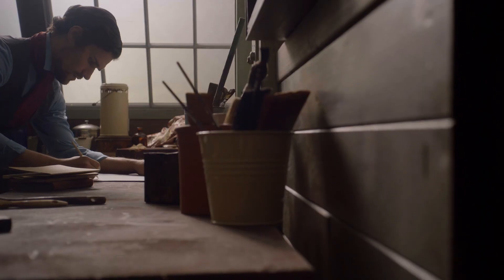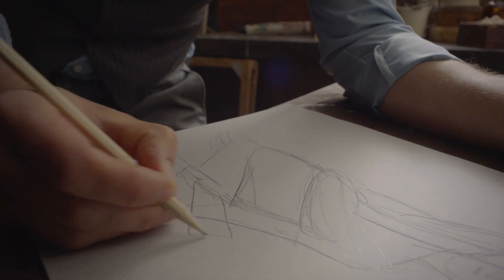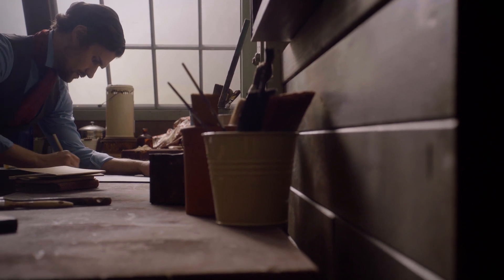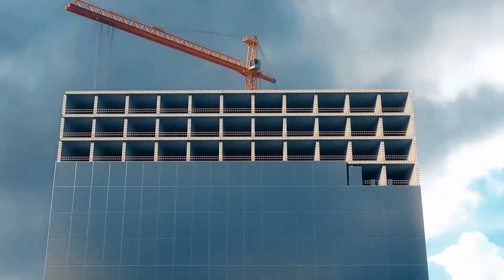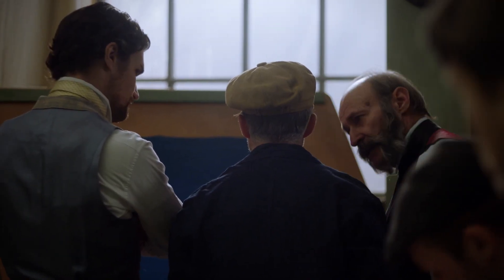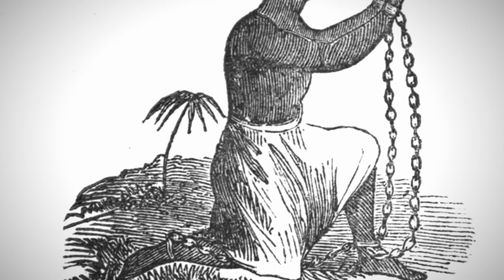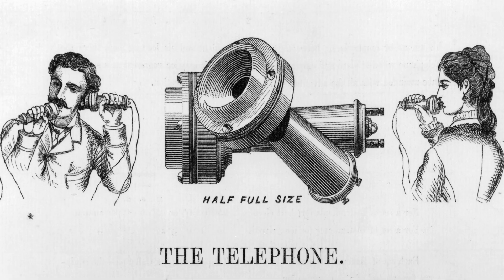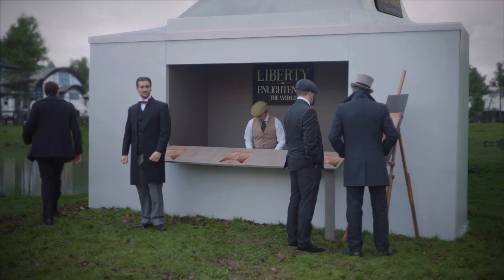The Statue of Liberty Breaks New Ground | The Engineering that Built the World (S1) | History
Frédéric Auguste Bartholdi was on the cutting edge of a new construction technique while constructing the Statue of Liberty and had to overcome many engineering obstacles, in this clip from Season 1, "Liberty Rising."

Watch all new episodes of The Engineering That Built the World, Sundays at 9/8c, and stay up to date on all of your favorite The HISTORY Channel shows

As the latest instillation of The HISTORY Channel’s popular “That Built” franchise, Engineering That Built the World sheds light on the iconic structures and engineering feats that have shaped and defined our nation and our world. From the Golden Gate Bridge, to the Panama Canal, Transcontinental Railroad, Statue of Liberty and beyond, this series tells the stories of the brilliant visionaries behind the most epic builds of the past two centuries. Up against insurmountable challenges, these are the unknown tales of rivalries, egos, backdoor politics and the brilliant engineering innovations that made the future possible.